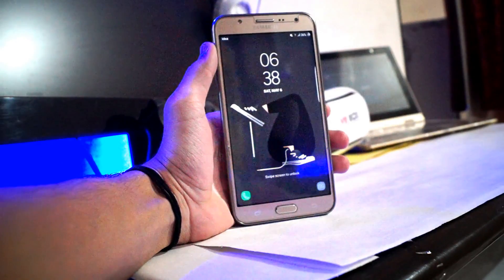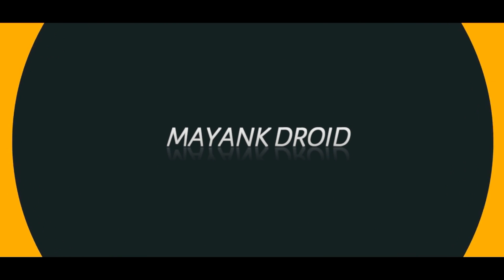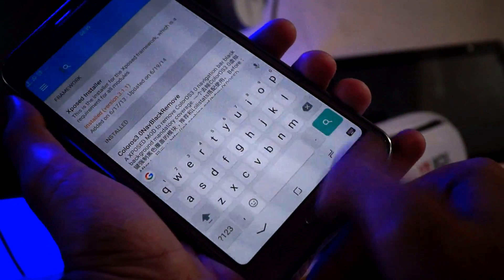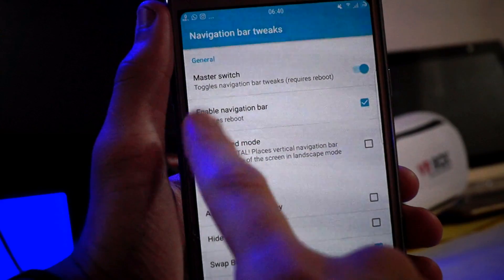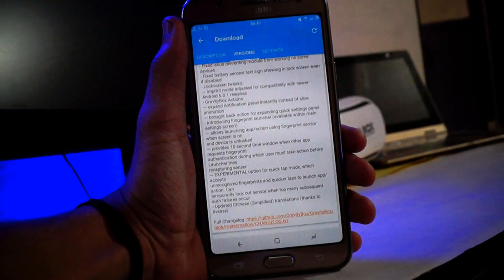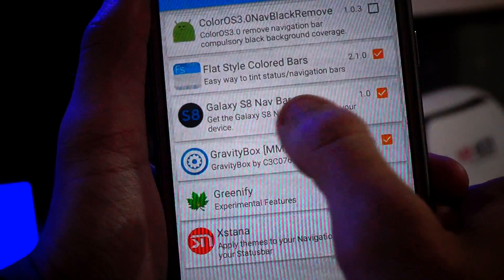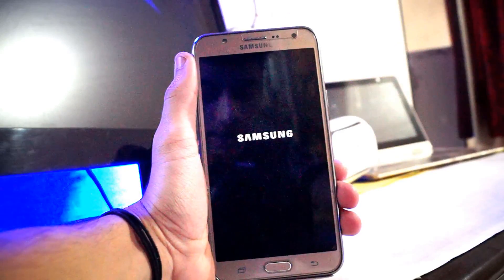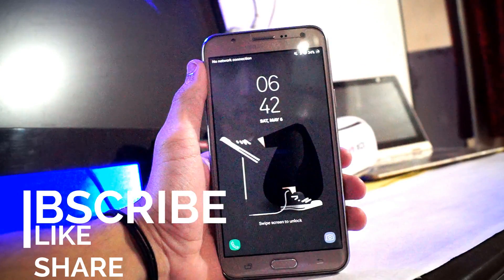Perfect S9,S8 Nav bar For any Android Phone!!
hey everyone this is mayank malik with another video ✌
so today in this video
We are going to see the best looking nav bar just like s8 on any Android phone

IF YOU INTERESTED TO KNOW EVERY CHANNEL UPDATE AND TECH UPDATE

ROM
GAMES
TRICKS
TIPS
Reviews

 SO WITHOUT WHY DELAY
 SMASH LIKE ICON

SO YOU DON'T MISS ANY CHANNEL UPDATES.